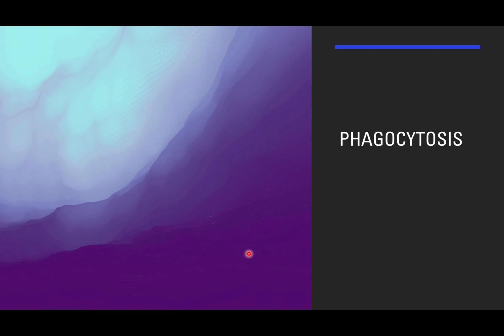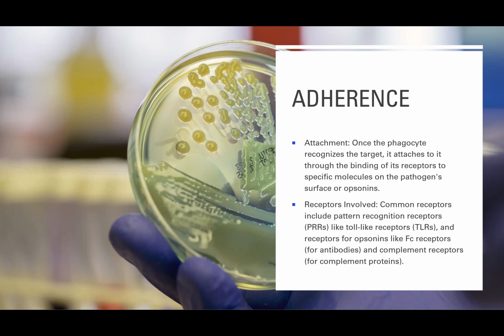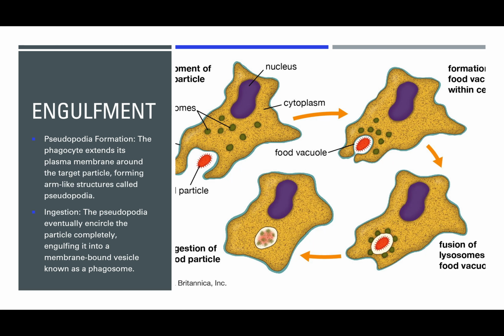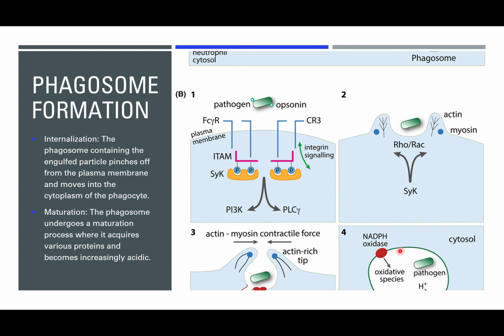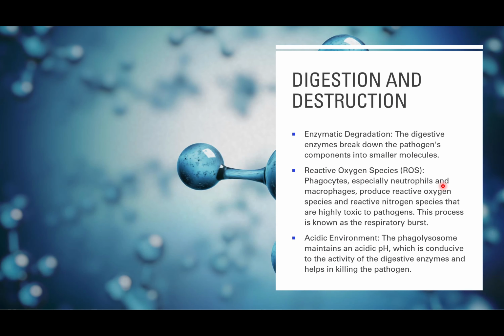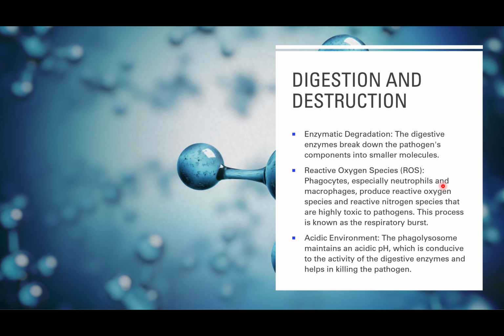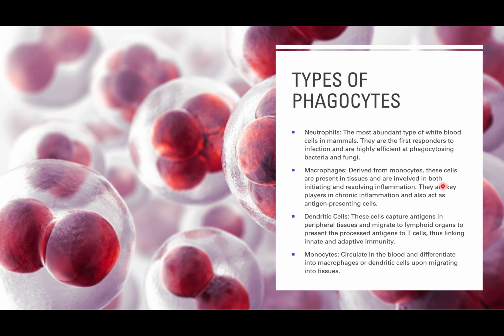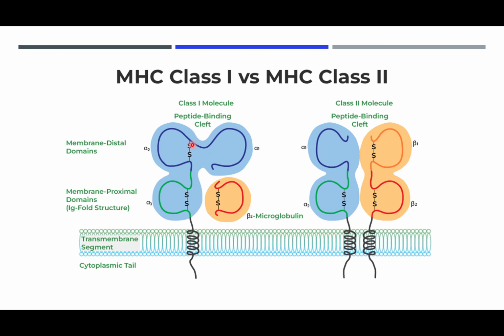Phagocytosis | Biology Unit 2